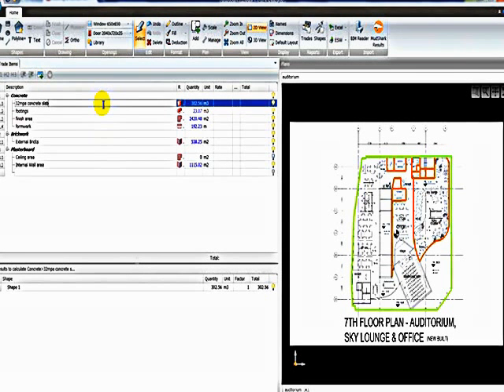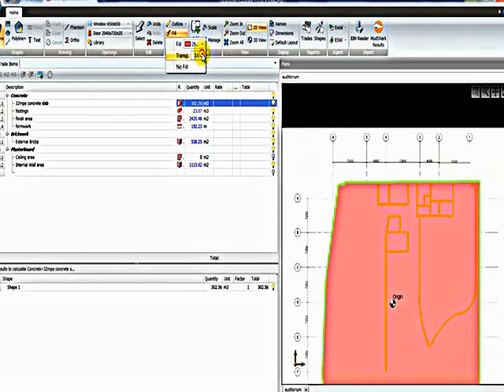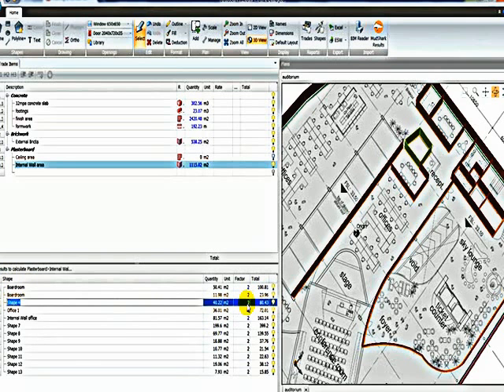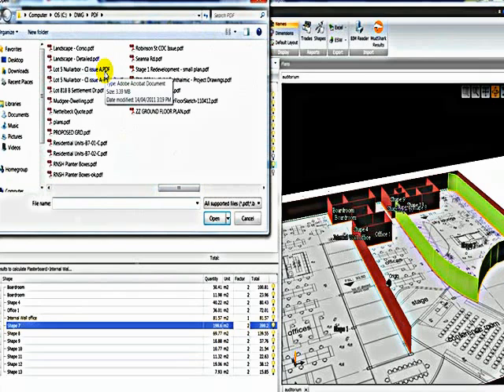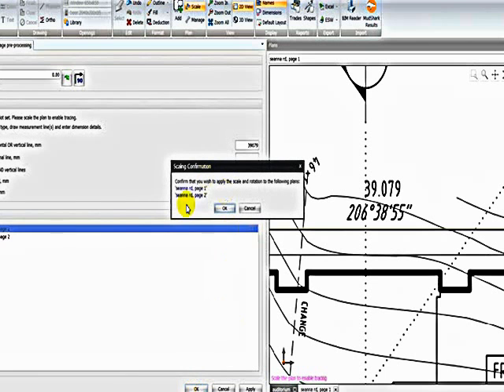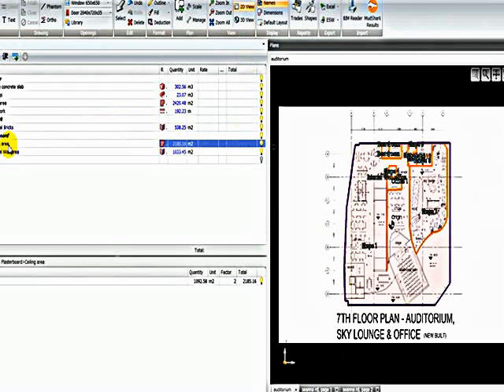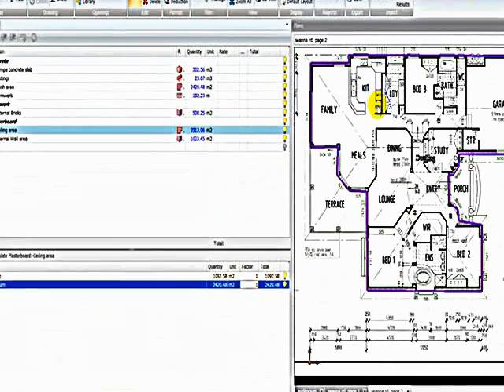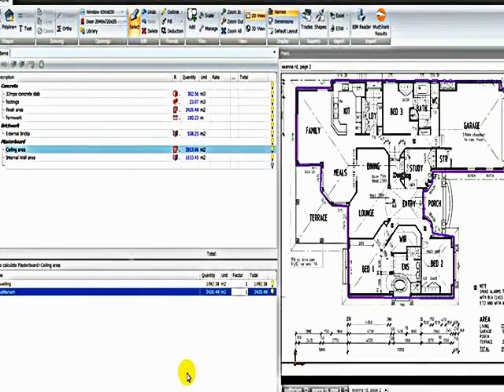Buildsoft BT2 additional features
Buildsoft Takeoff 2. (BT2). Estimating and Takeoff software by Buildsoft Pty Ltd